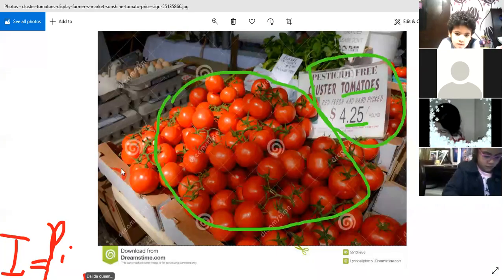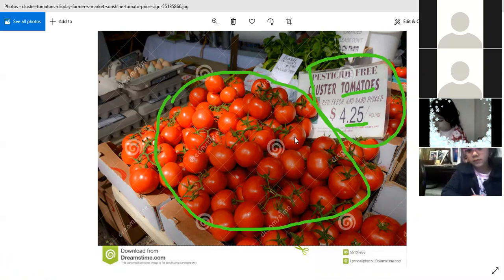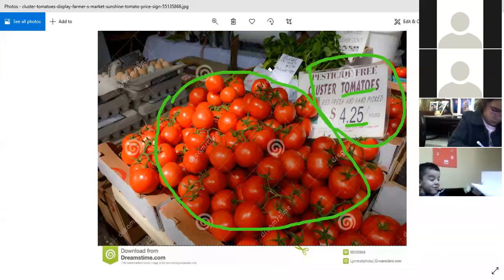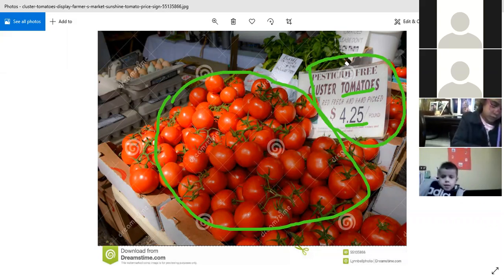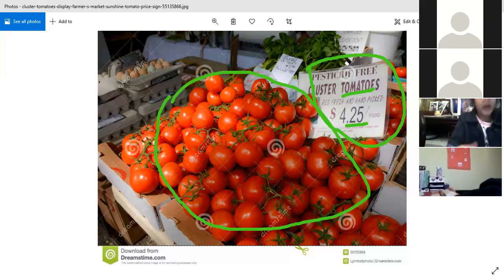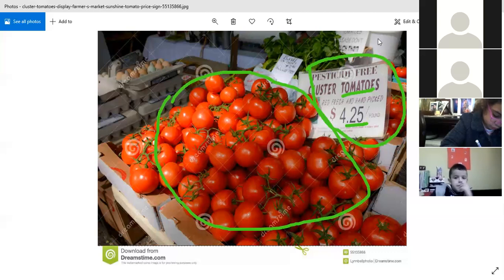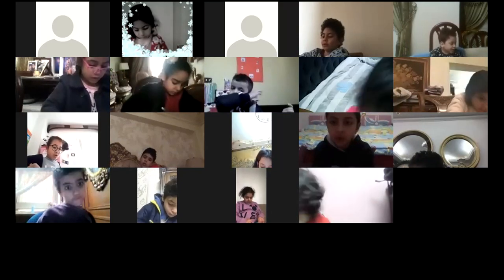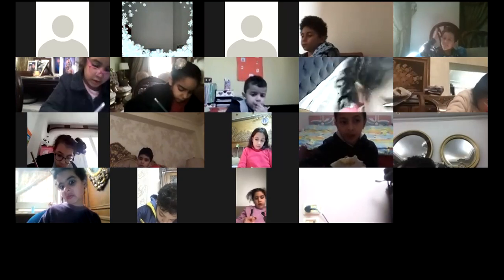Social g1 31 1 activity